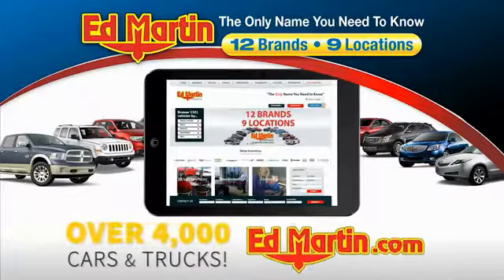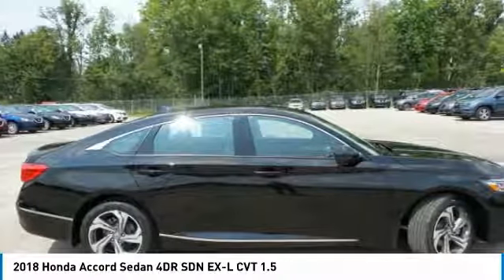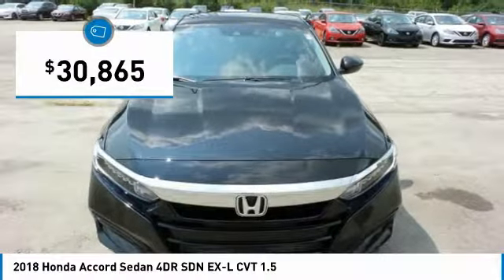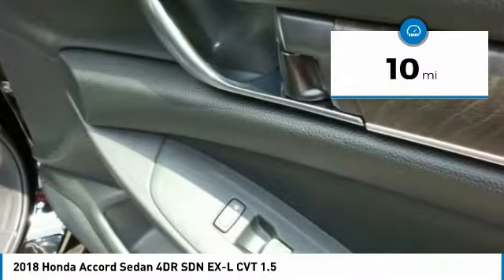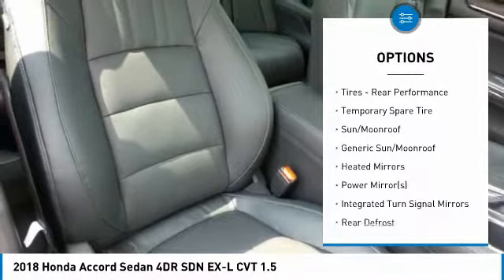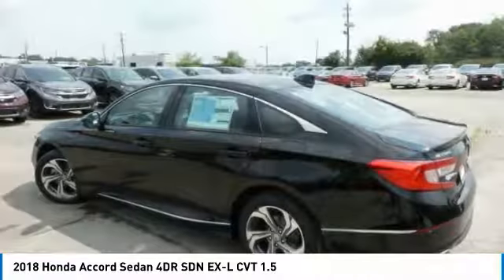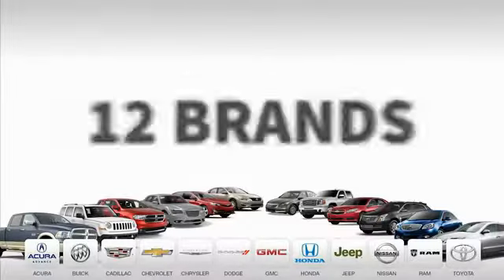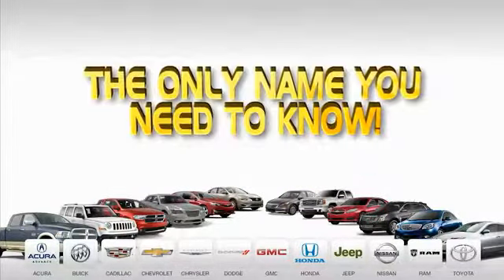2018 Honda Accord Sedan 2AC4038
2018 HONDA ACCORD SEDAN Indianapolis, IN
Stock# 2AC4038

The bold new exterior of the 2018 Honda Accord is the result of thoughtful engineering, expressed through strong character lines, LED headlights, and LED fog lights. The front-end is as innovative as it is distinctive, with Active Grille Shutters and Air Curtains that help improve aerodynamics and efficiency. With a muscular fastback-inspired design, the 2018 Accord offers passengers head-turning style with ample space. The quiet cabin features high-quality, soft-touch materials and an expansive front view for an exciting combination or elegance and convenience. The generous trunk space gives you plenty of room for gear, groceries or whatever you need to fill your life with. Accord offers three advanced powertrains, including all new 1.5L and 2.0L turbocharged engines and a next generation two-motor hybrid system. The Honda Satellite-Linked Navigation System features maps and provides lane guidance and live search functionality. Accord comes with Honda Sensing standard, an intelligent suite of safety and drive assistive technologies that can help you stay aware on the road and could even help avoid a collision.SPACE#.